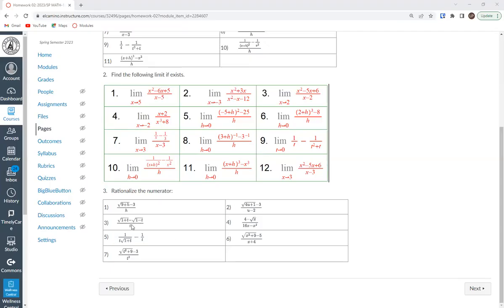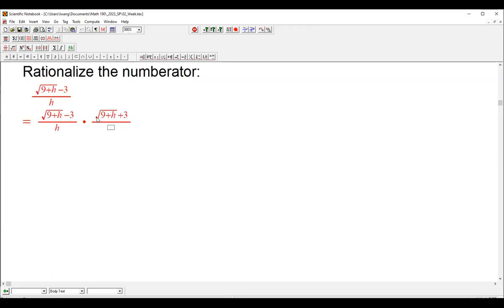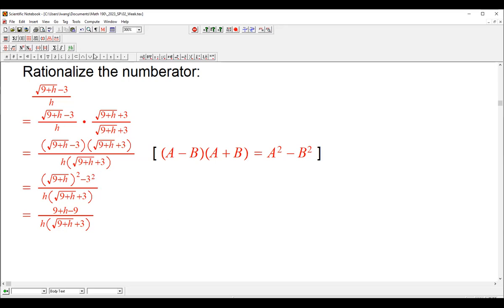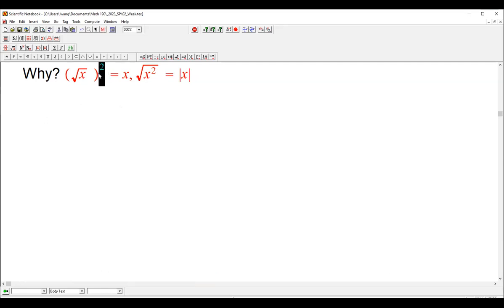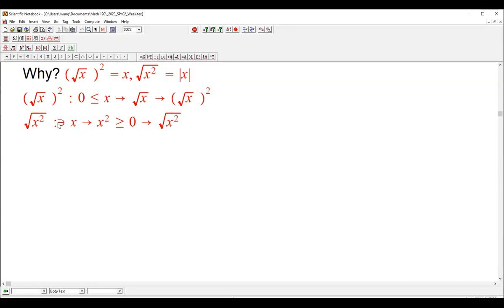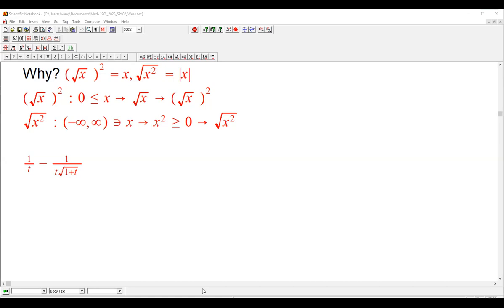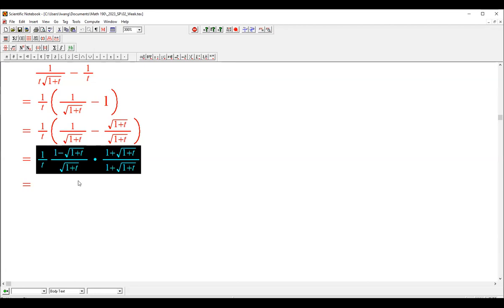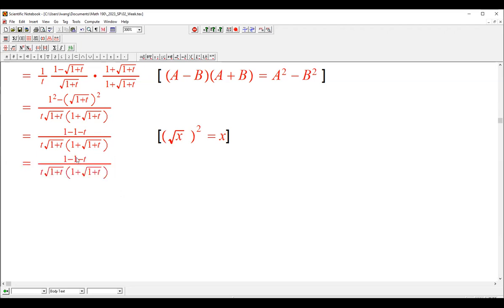02 Week Alg 02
Algebra Skills, Rationalize Numerator, Illustrated with examples.